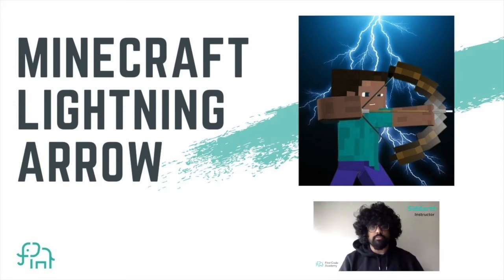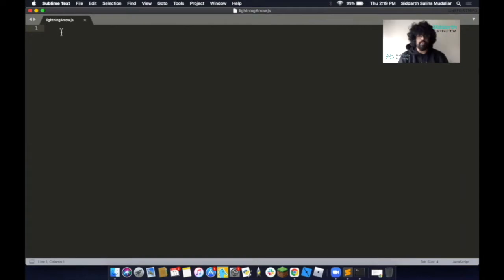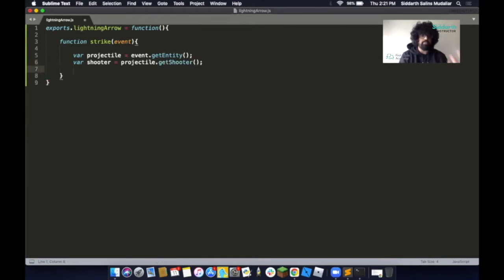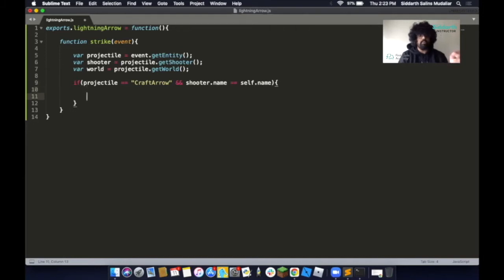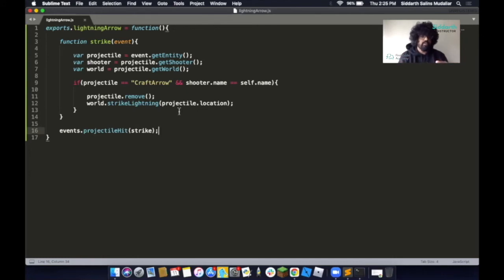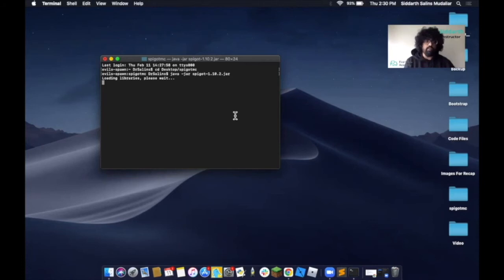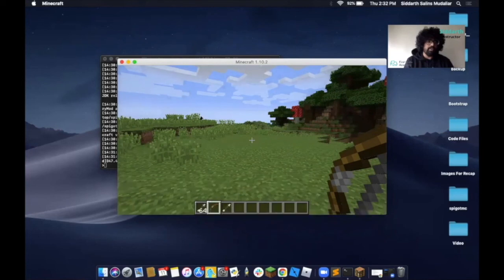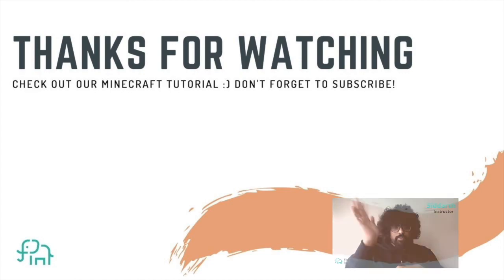Make A Lightning Minecraft Arrow | Beginner Minecraft Tutorial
This is a beginner-friendly, 12 minute Minecraft coding tutorial on how to make custom Minecraft arrows with lightning effects.

This step-by-step tutorial guides on how to make a lightning arrow in Minecraft. This easy-to-follow game development tutorial features how to build a custom Minecraft arrow that strikes lightning at the location where the arrow hits, using Javascript language.  If you are a Minecraft fan, this coding tutorial is for you! Create your own lightning arrow with this tutorial which is designed by our world-class instructors at First Code Academy for beginners to learn how to create your Minecraft tools. For this tutorial, we use Spigot software and Sublime Text to code our project in Javascript language.

The Sublime Text editor is a shareware cross-platform code editor which is widely used among developers for software and web development. Sublime text supports more than  44 major programming languages and has a robust plugin system with a large set of plugins available for free which developers can use to modify and customize them for their projects.
Spigot is one of the most popular used open-source Minecraft server software in the world that lets users run their own Minecraft server and add additional plugins to provide additional performance optimizations, configuration options, and features.

Useful links:
follow along!

Hi everyone!